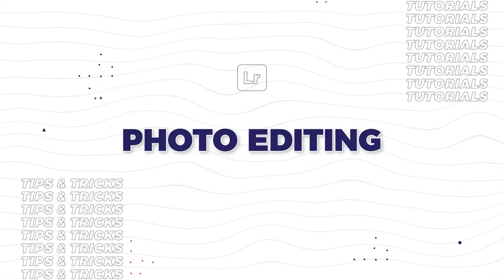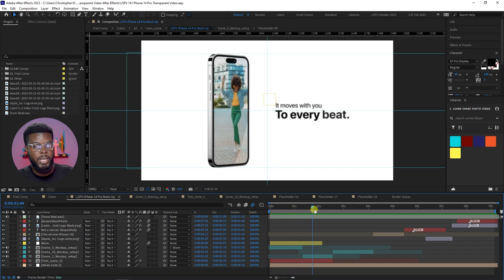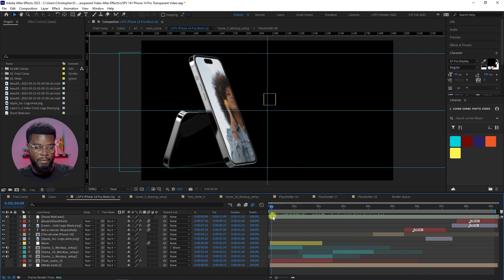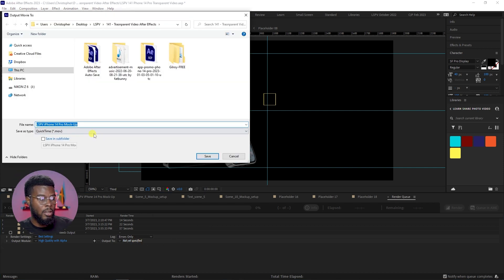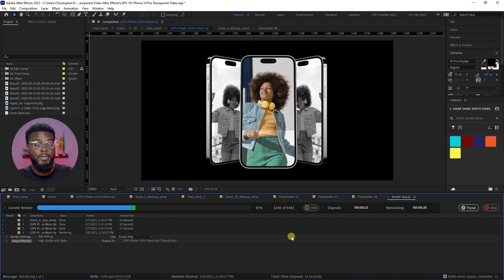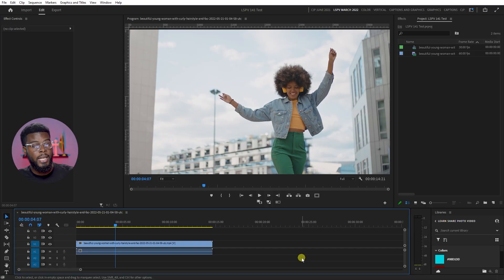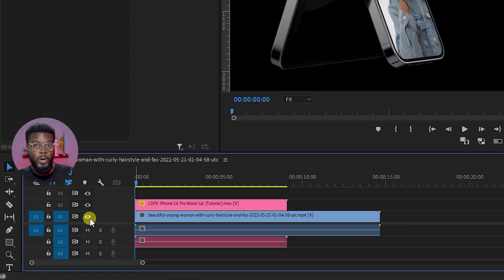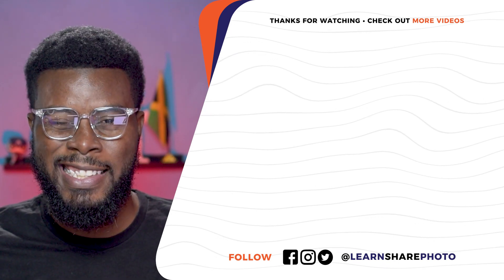After Effects Transparent Video with No Background — How to Use After Effects (Part 6)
🔗 iPhone 14 Pro Video Template: 1.envato.market/y2gJMy

6️⃣ Visit my wall art Etsy shop

🔥 Get awesome Titles, Lower Thirds, Sounds & more with the FREE Mister Horse plugin for Premiere Pro and After Effects